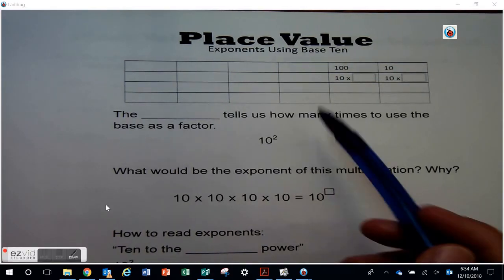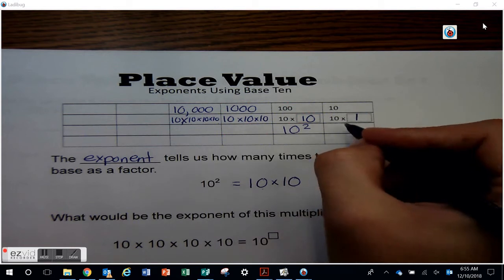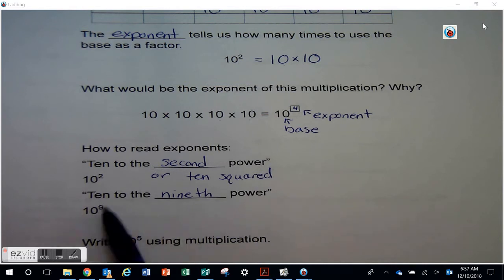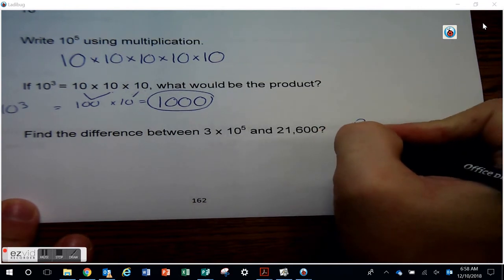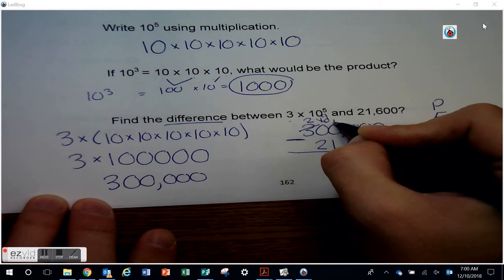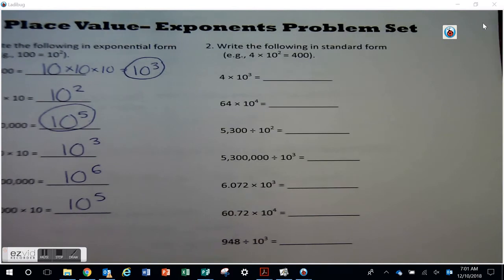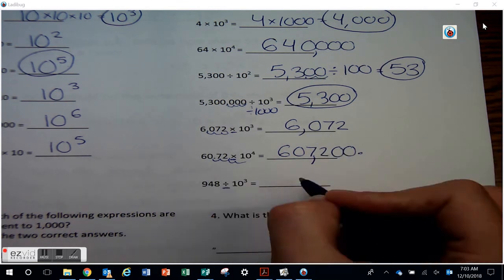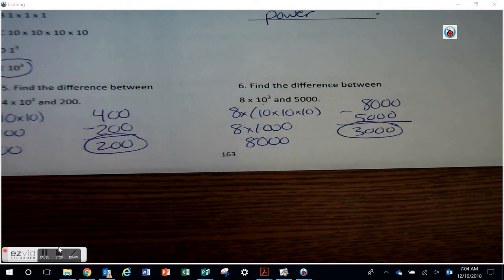Day 50 Exponents Using Base Ten